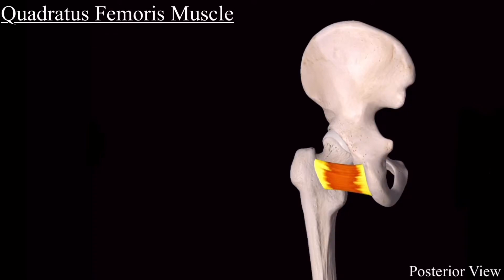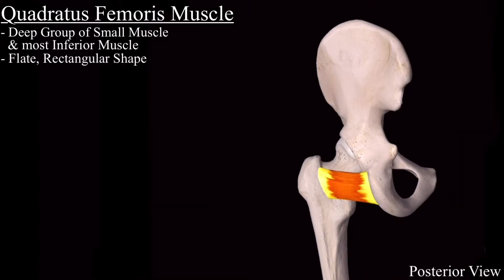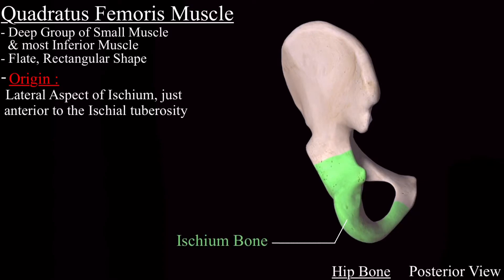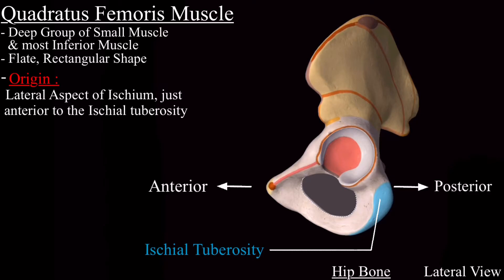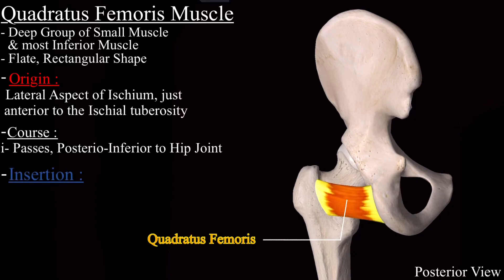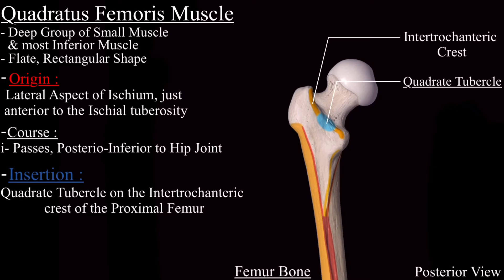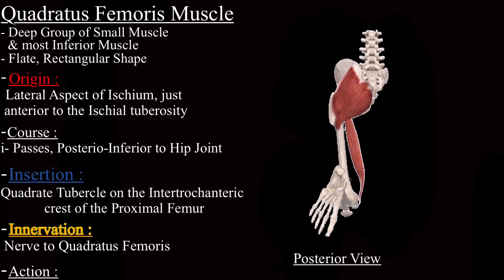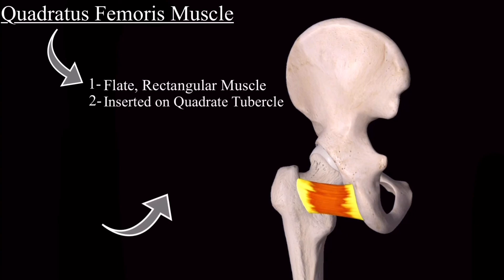Quadratus Femoris Origin insertion action innervation and Course. Hip Muscles Muscle 3D Anatomy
Quadratus femoris is a paired, rectangular-shaped muscle of the gluteal region. It is part of the group of muscles known as the lateral, or external, rotators of the thigh.
Quadratus femoris origin, insertion, action, innervation and course are discussed in detail here.
Quadratus femoris muscle is one of the deep group of small muscles of the gluteal region/Hip muscle.
This video is the continuation of the lower limb muscle anatomy series.
We use 3D animation for better understanding and visual memorization.